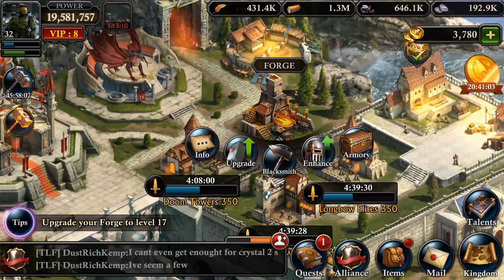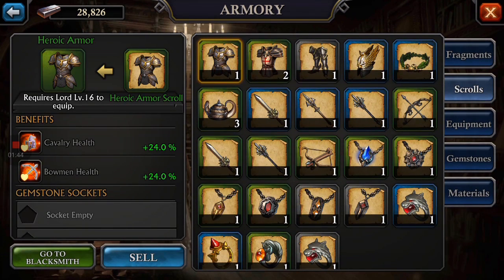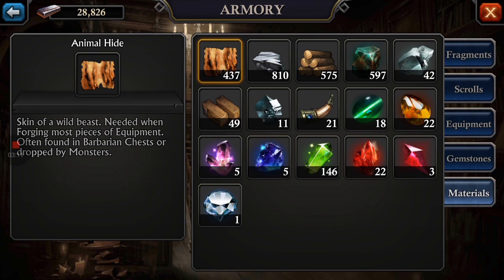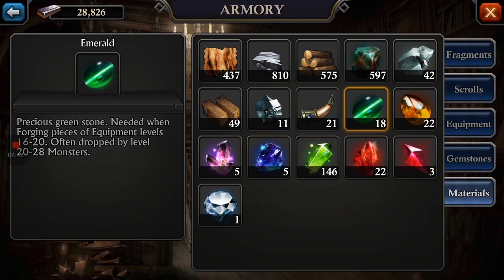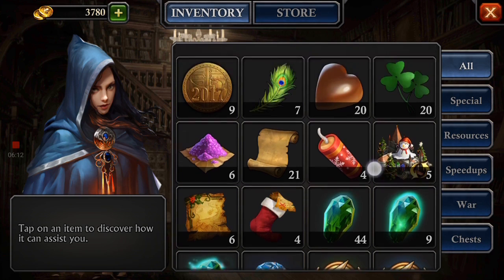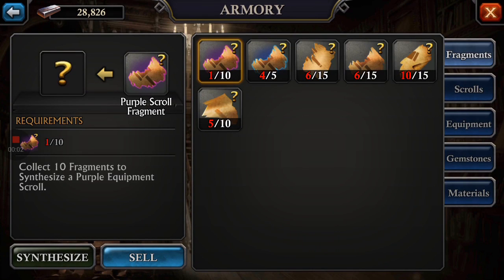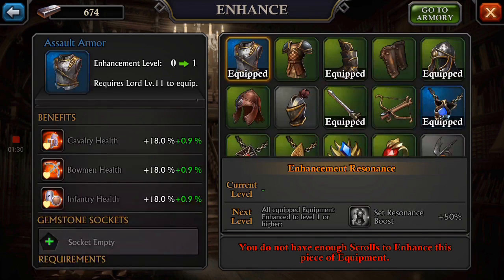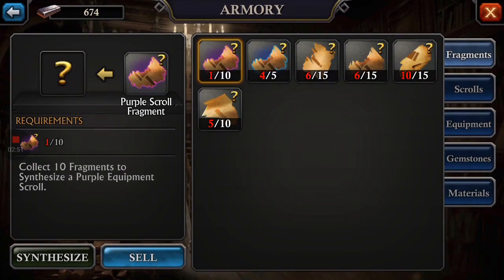King of Avalon: The Forge and Forging Materials!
A video of me forging a blue piece of equipment and giving my commentary on where to find forging materials such as Amber, Emerald, amethyst, agate, Pine, bronze and other commonly needed forging materials.